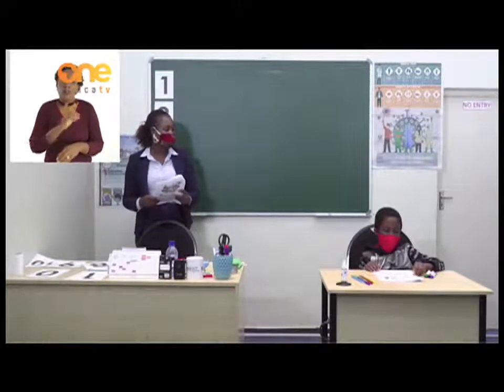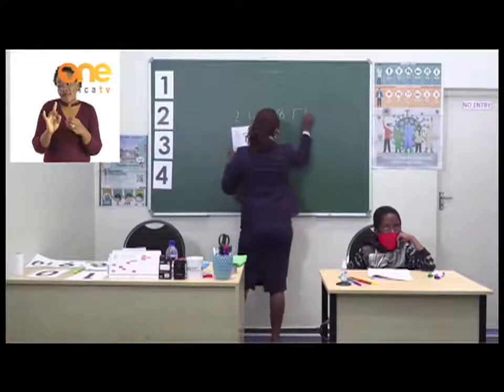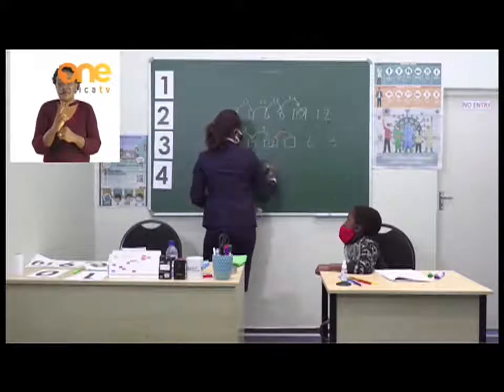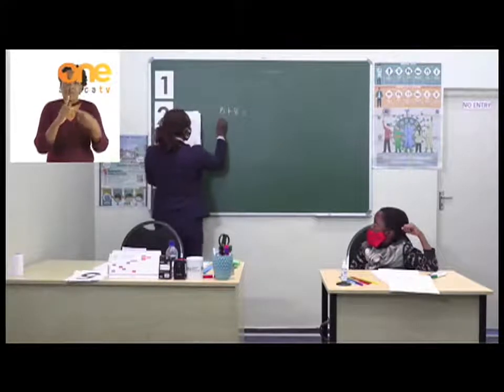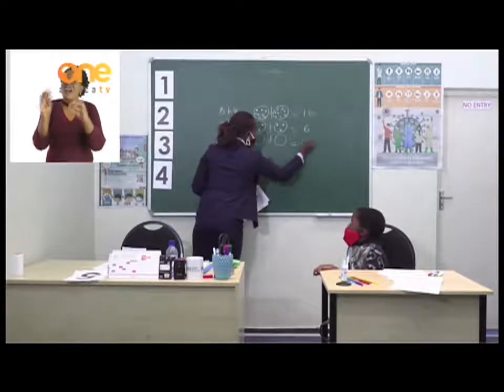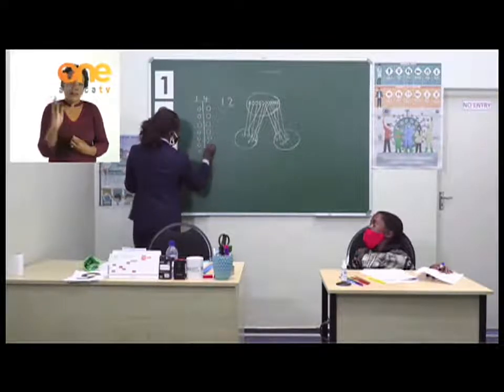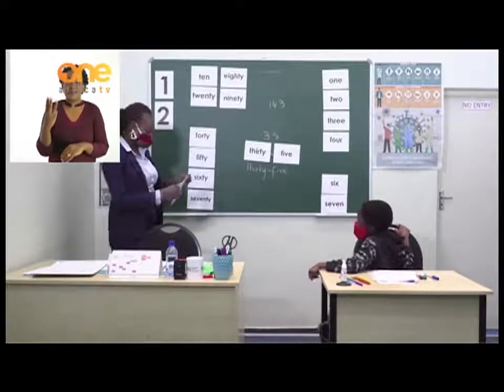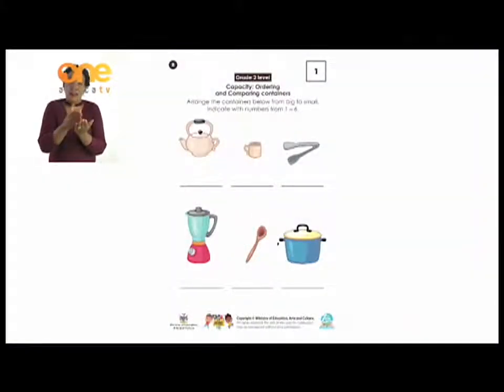LearnOnOne | Gr 2&3 | Maths (Addition, Mass & Multiplication)